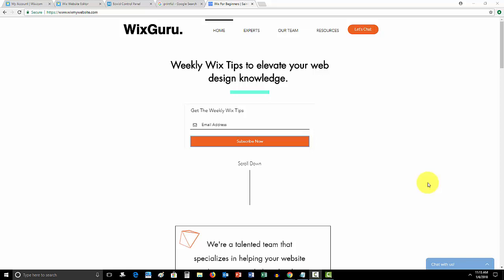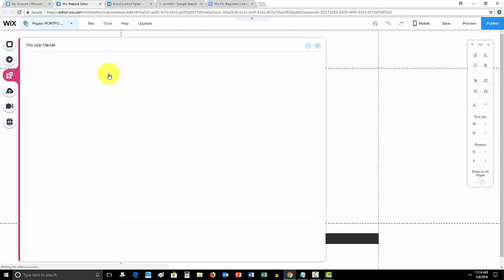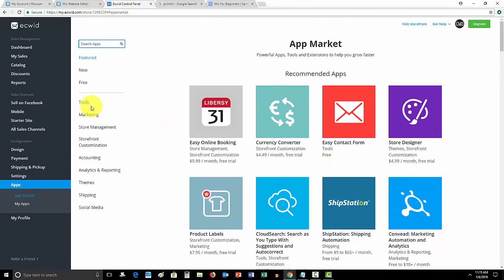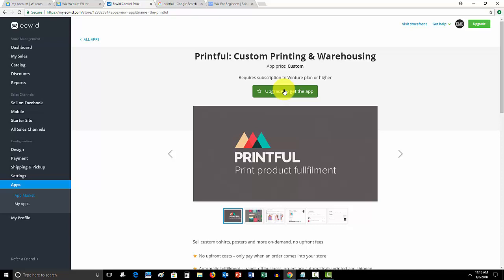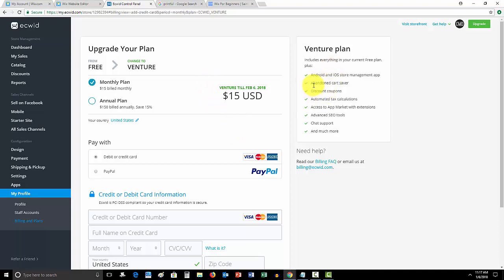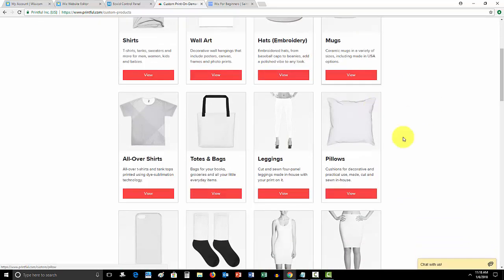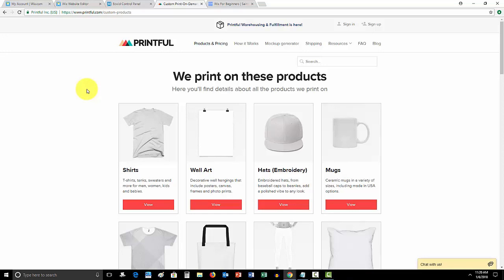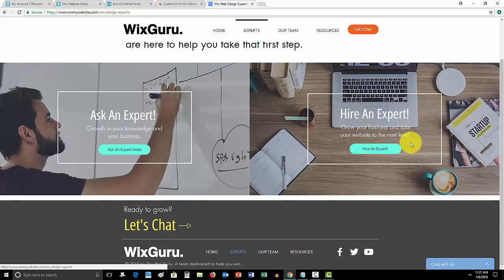Adding A Dropshipper To Your Online Store in Wix - Wix Ecommerce Tutorial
Adding a dropshipper to your Wix website has now been made extremely simple with the Ecwid Stores application on the Wix Ap Marketplace. Ecwid allows you to add external apps to your online store and one of them is the Printful Dropshipping App. Printful is the dropshipper who oversees all of the fulfillment of your products from designing, printing and then shipping. Having a dropshipper on your online store is almost a necessity nowadays so you can focus on the business side of things!
Topics Covered:
-Building an Online Store in Wix